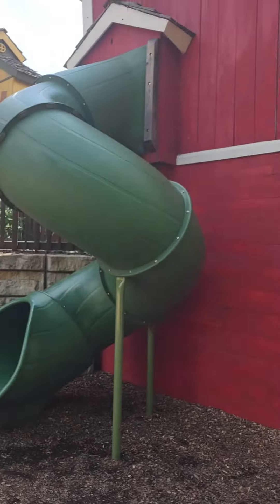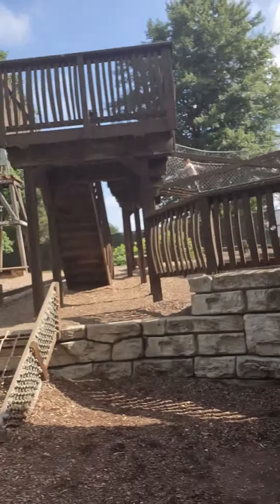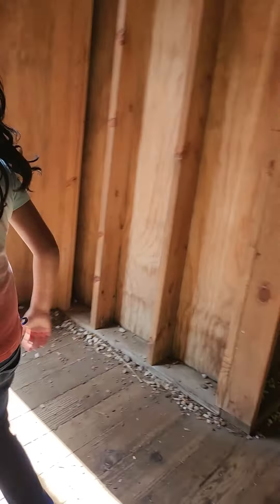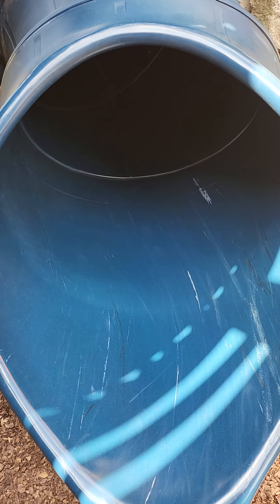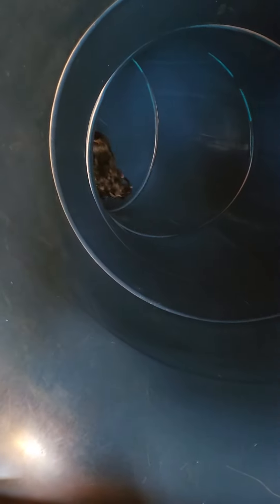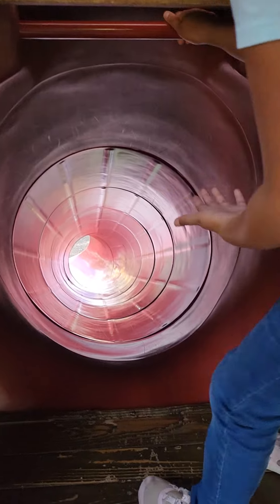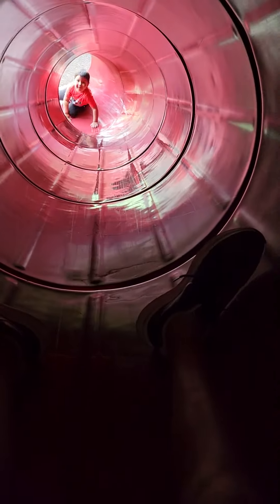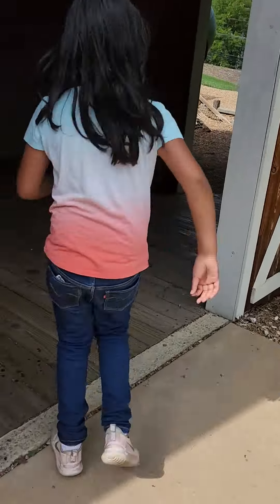BLACKBERRY PARK SLIDES VIDEO!!